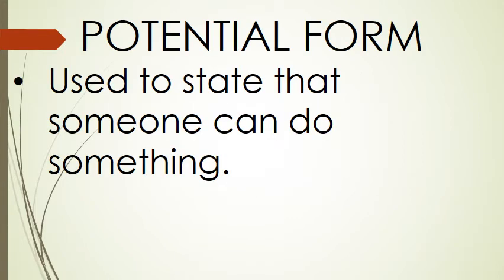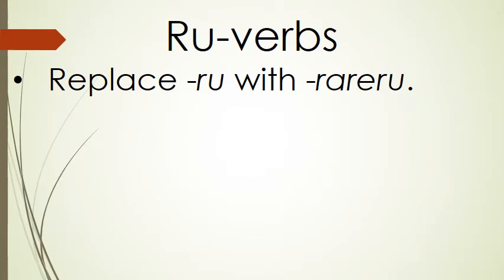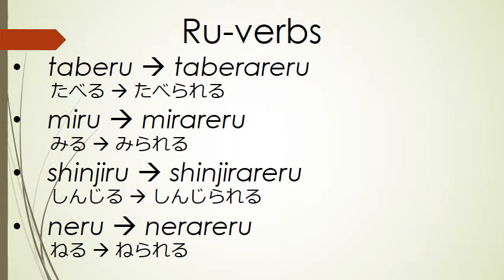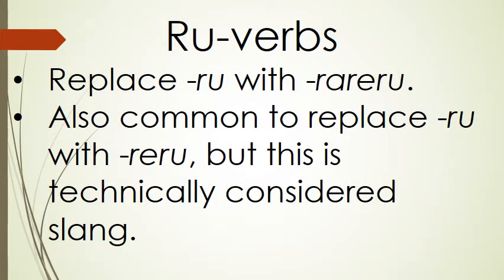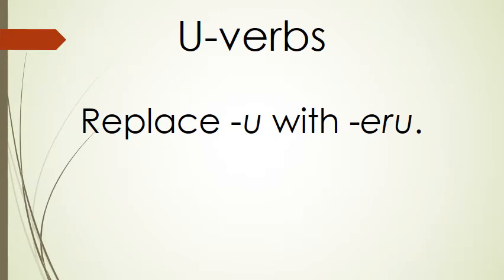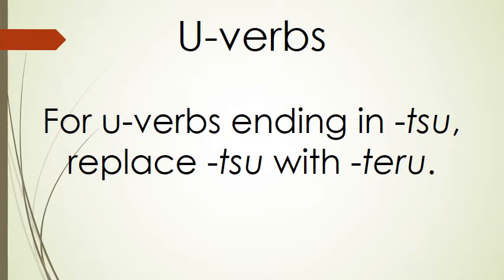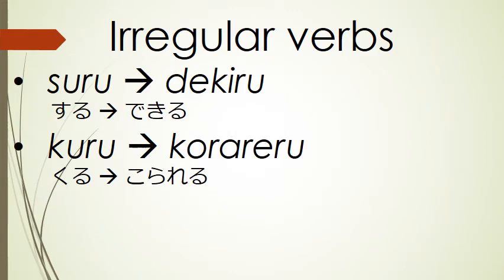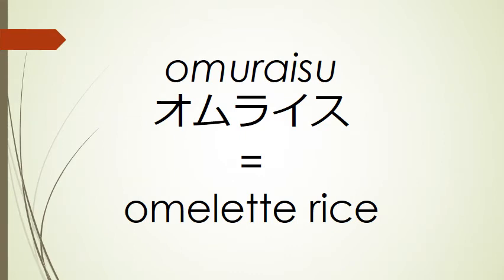Language Lab - Japanese Speaking Lesson 24: Potential Form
This lesson will introduce the potential form.